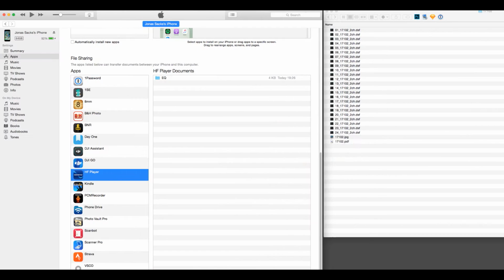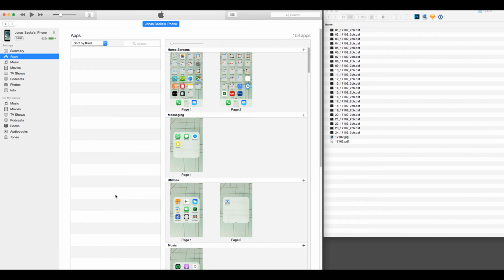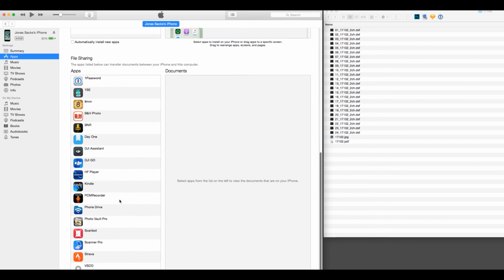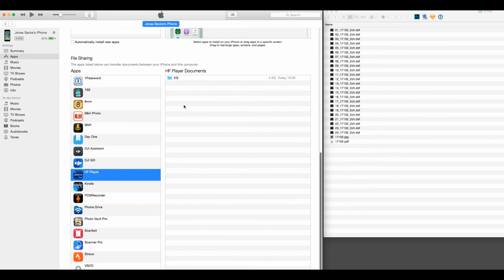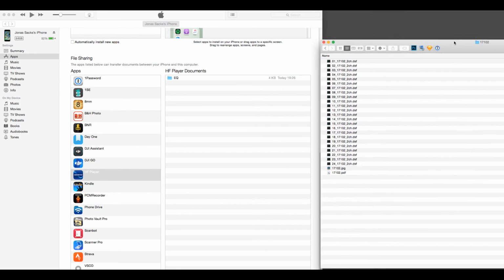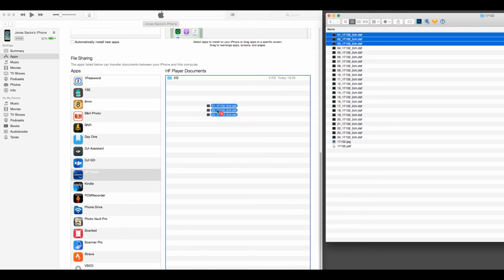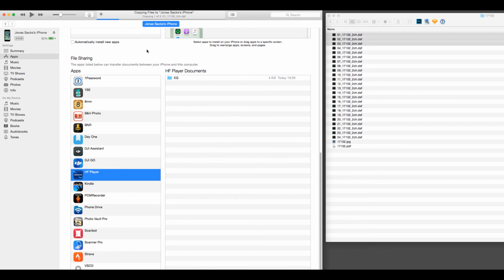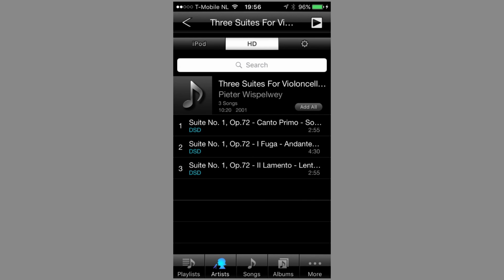How to Add DSD files to the Onkyo HF App (iTunes + iPhone version)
This short video explains How to Add DSD files to the Onkyo HF App. You can also use the app on other OSs. As a few folks were asking us this in the last week, we decided to create a little video.